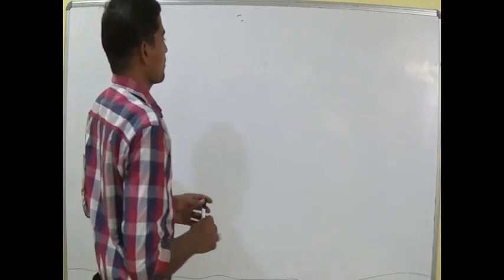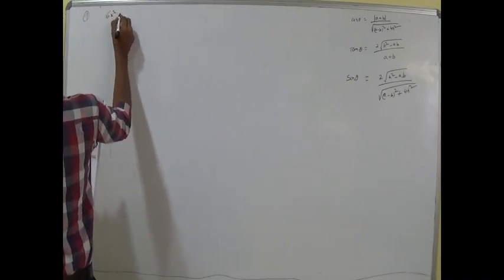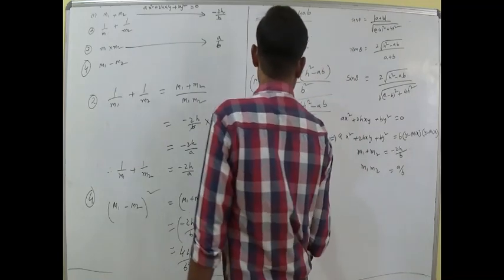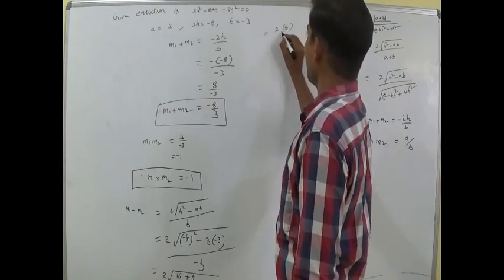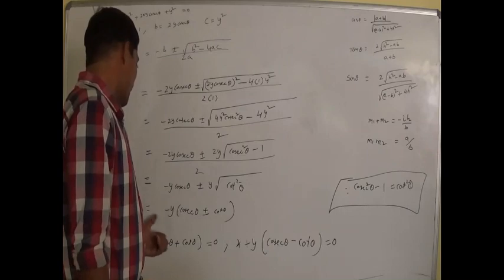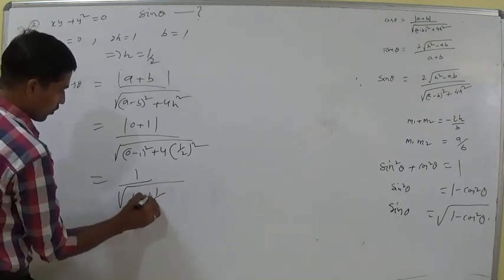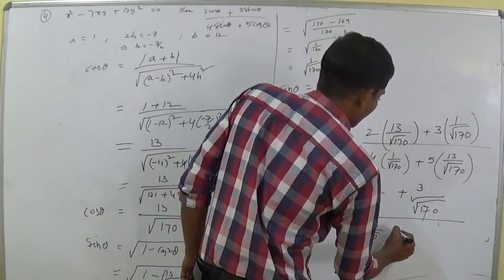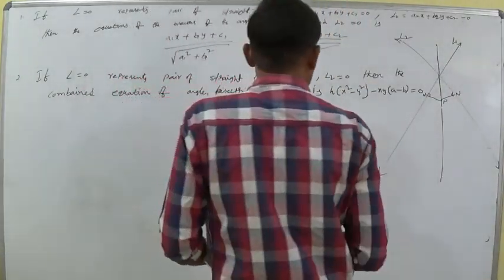Day-2|| Mathematics || 10th IIT || Topic: Pair of Straight lines|| Sagar sir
Day-2|| Mathematics || Topic: Pair of Straight lines on 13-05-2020